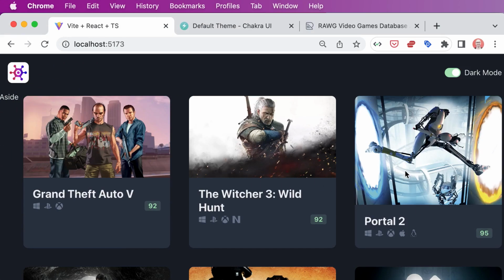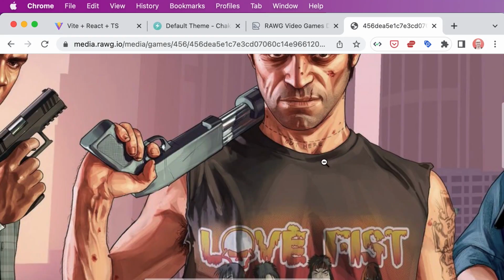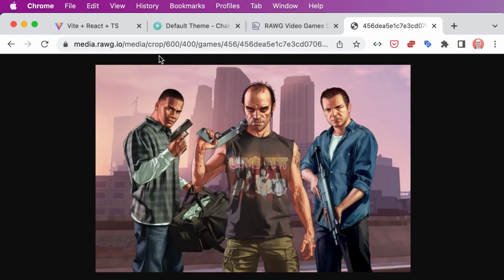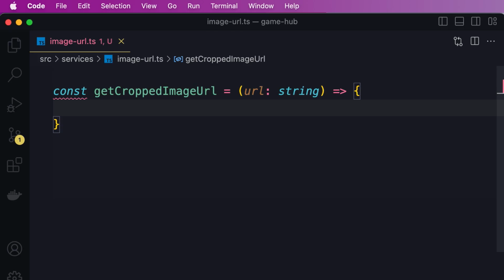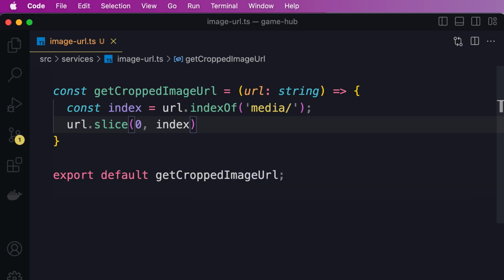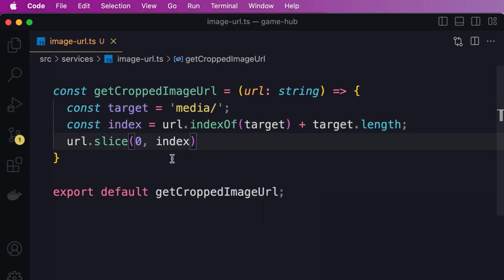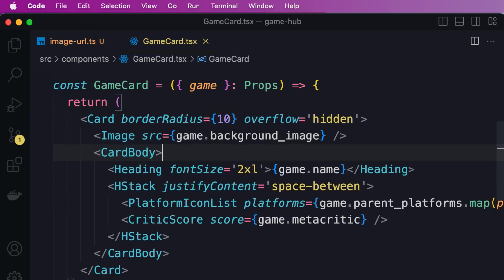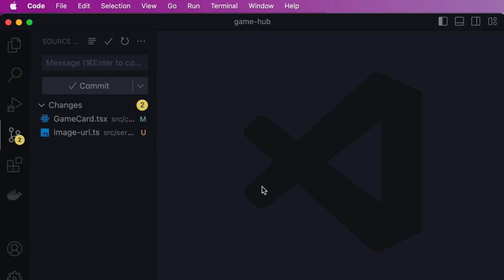Project- 1 #13 Getting Optimized Images